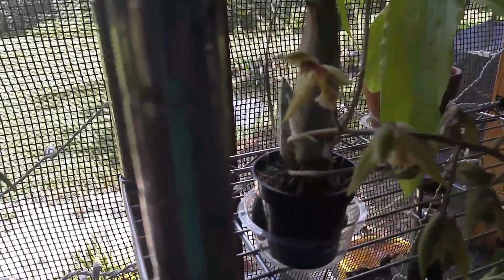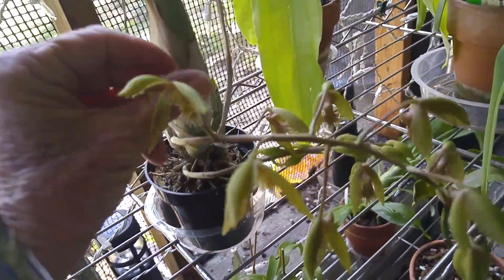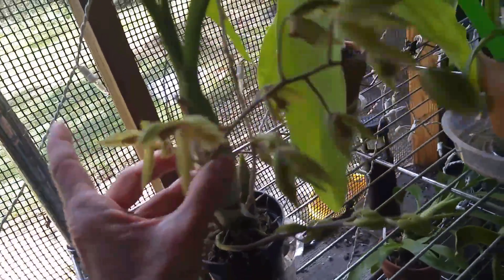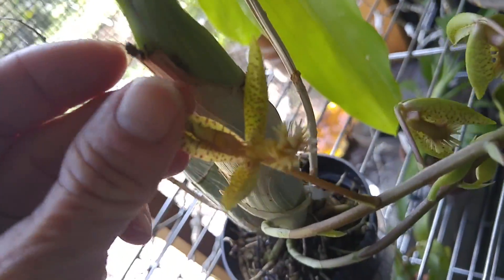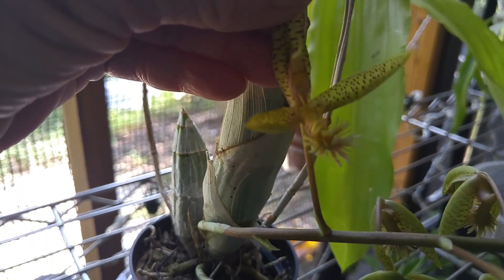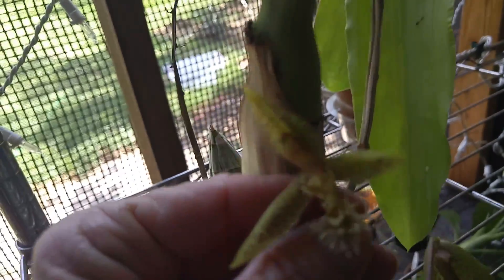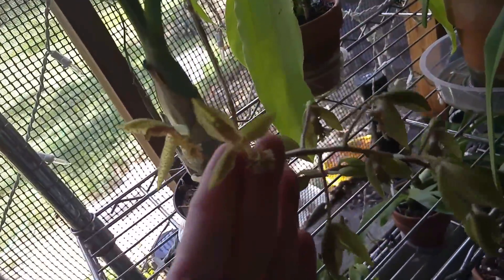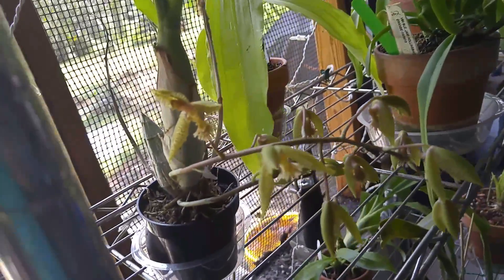Catasetum gladiator x catasetum barbatum